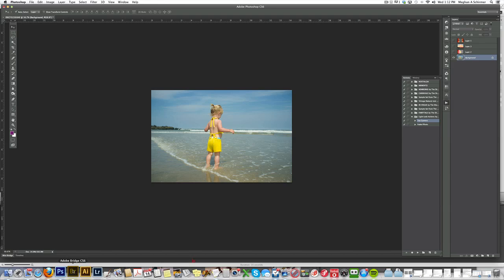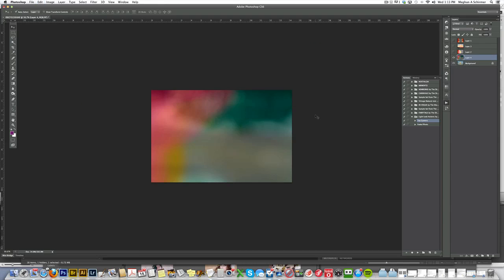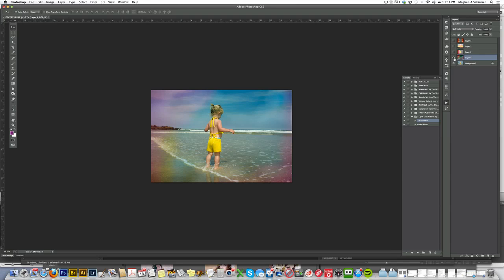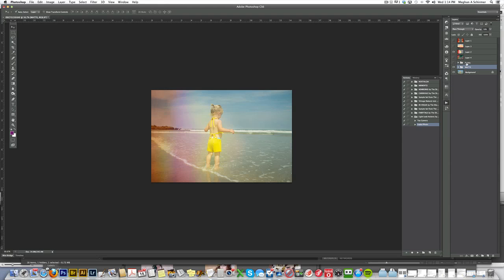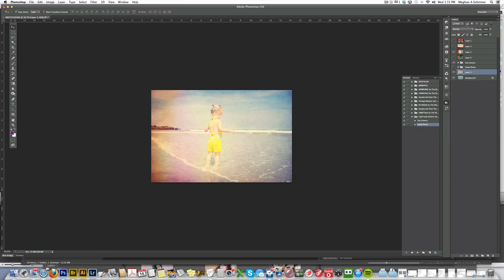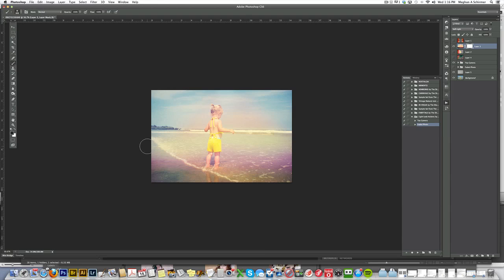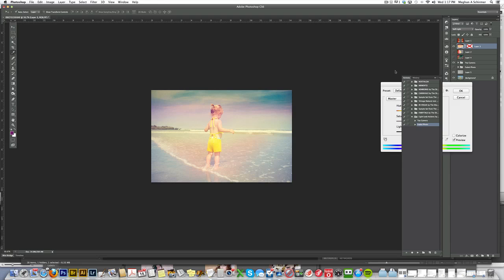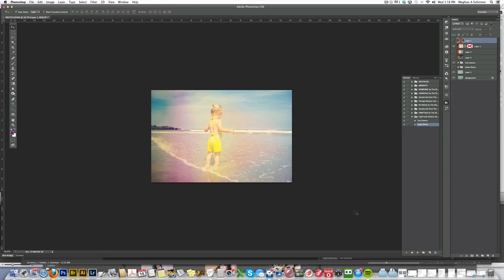Light Leak Overlay Textures Tutorial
How to use Light Leak Overlay Textures and actions in Photoshop to create a vintage film like look.